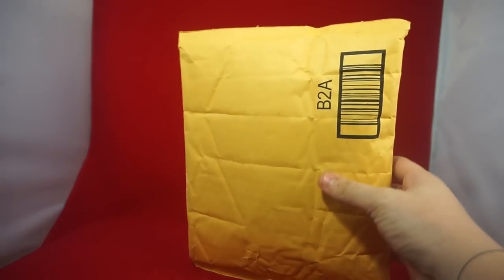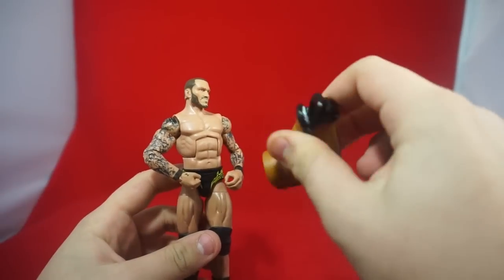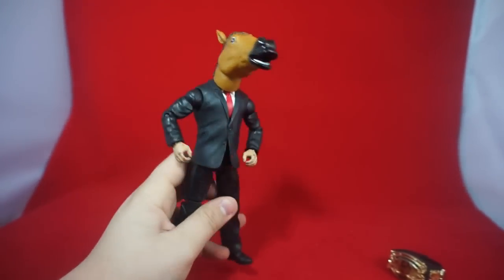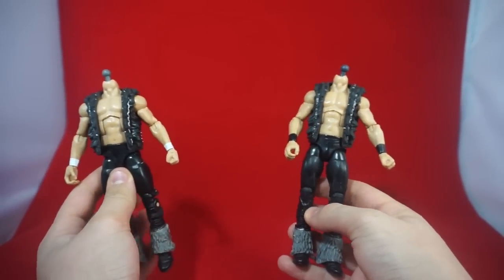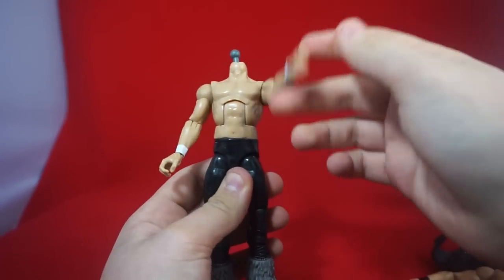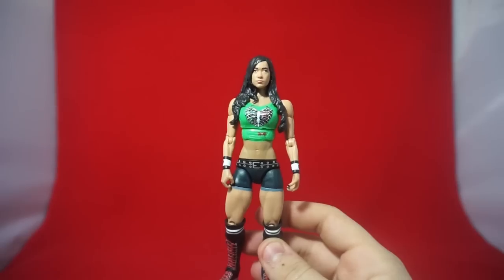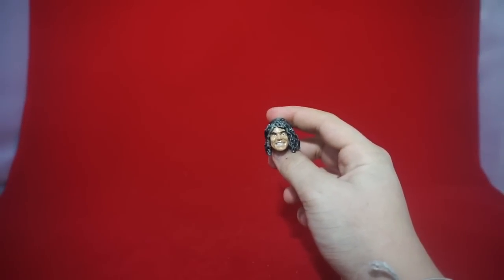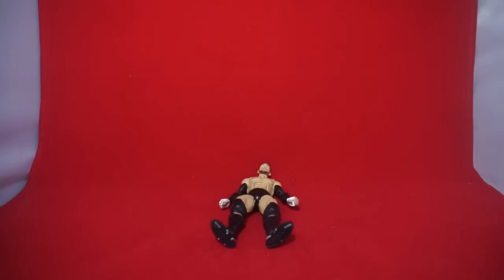MAIL CALL EP: #25: Custom Elite Young Bucks! AJ Lee Fixup + Finn Balor Custom!